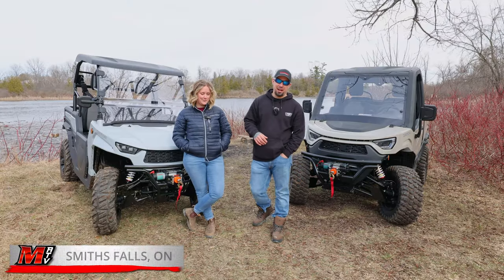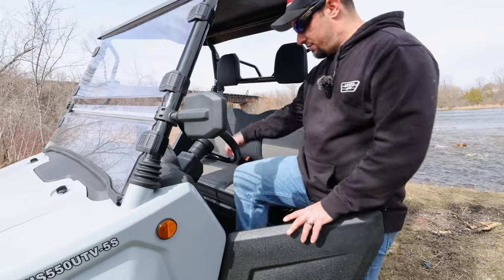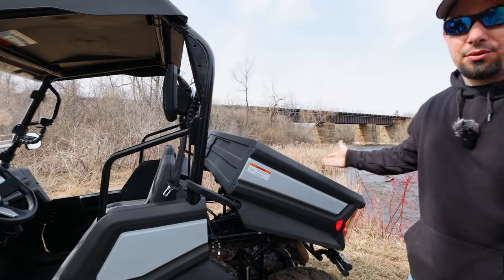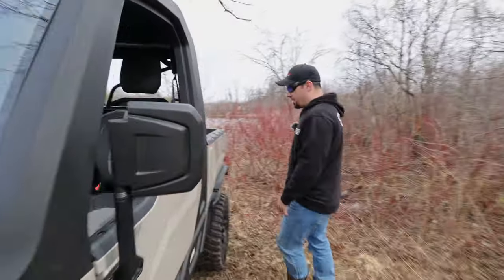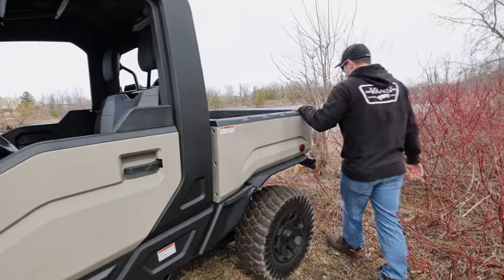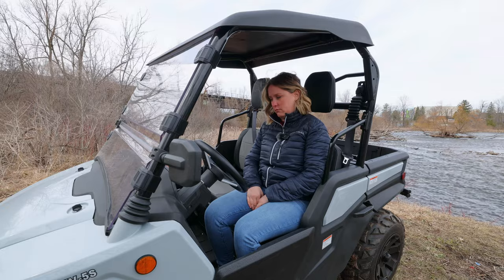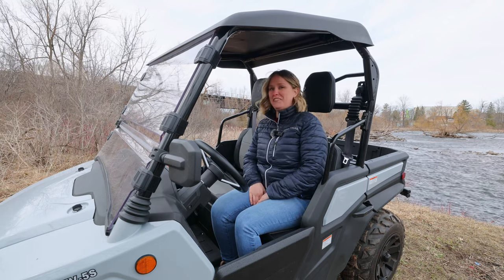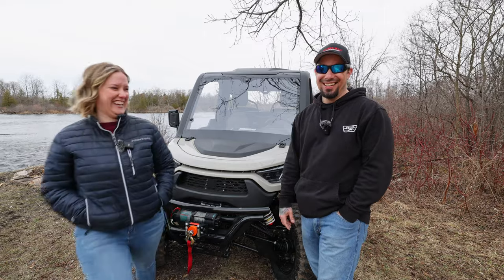First Look at the All New 2024 Hisun UTV Line Up!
On todays episode we look at the all new 2024 UTV's by Hisun! The 2024 Hisun MP9T550 50" trail side by side option as well as the 2024 Hisun MP9550R 60" side by side!

Huge thank you to Rideau Lakes Powersports in Smith Falls Ontario for getting these to us so early!

TIMECODES:
0:00 - Intro
0:28 - Explanation
0:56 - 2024 Hisun MP9 T550 Trail Model
5:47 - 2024 Hisun MP9 550R 60" Full Cab Model
9:57 - Our Thoughts
12:54 - Bloopers
13:41 - Saving Our Drone